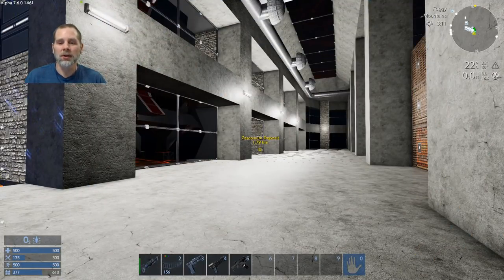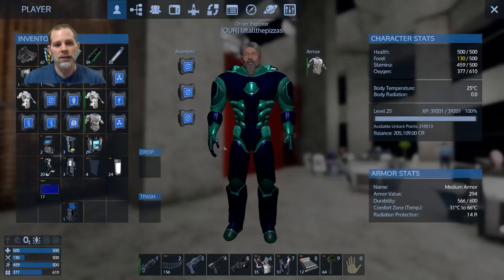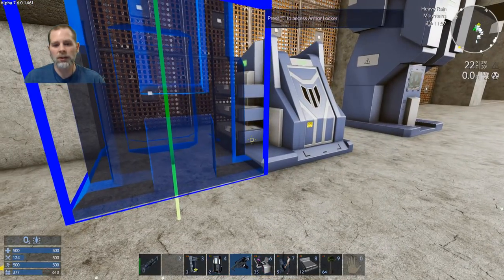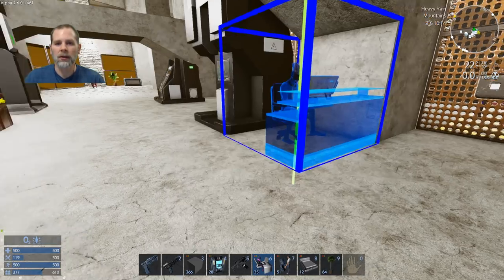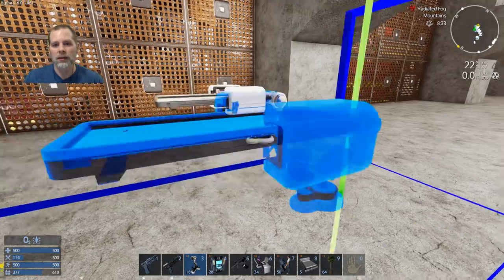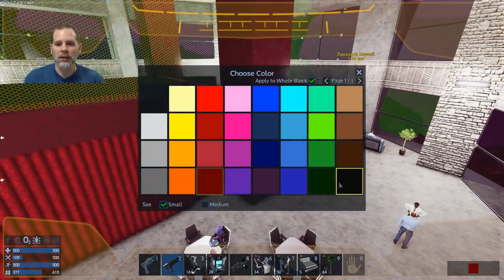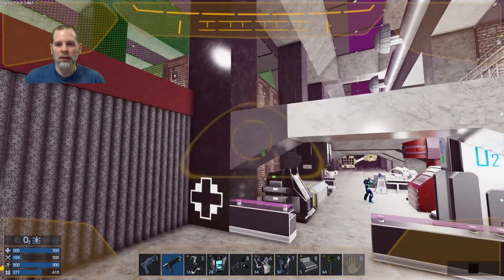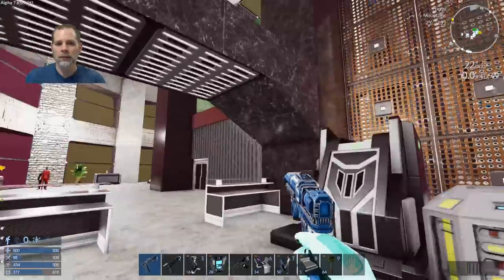Lift Plays Empyrion S10E80 - The Mall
In this episode we try to make the South wing look a bit more like a mall with a food court and kiosks.

bitcoin:1D2sXtawzbWhd1mYtEbka5noaBHbASoxCd
Dash: XgJ5WYEKMaKbXYF8ZBwqK6xxWjnRfn5DWE

- Discord server

Thanks to my supporters: MuffinMan, ScottG, Nick Edwards, JosieR, smg77, Korathal Jones,  Gerard Stafleu, Dulux, DawnFox, Darkztar, Hades666, RedSatiin, DataLoreQ, Boudinot1776, TheSlacker64, Mike Stone, Zader Mac, (FU)FunUnlimited, Sharon, Anonymous, Tony D, Steve Sudbury, Lohke, AlexDurrani, Fazer Jorda, Anonymous.

Special rules I will be following in this series:
- no using other stuff for a base
- no "spawn nearby" once I have a home

Empyrion is currently in alpha. It is a 3D open world, space survival game. You can travel  from planet to space and other planets, and an entire galaxy is planned for future versions. It combines elements of games like Minecraft, Space Engineers, and FPS genre games. Gather resources by mining or raiding, craft things you need, and keep up with your oxygen and food supplies while you build hovercrafts, ships, and both land and space bases.